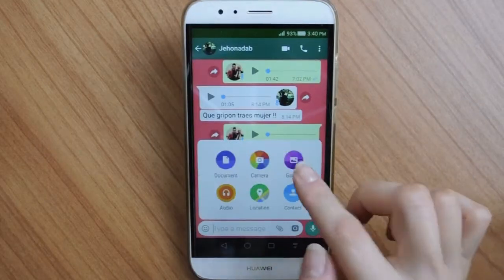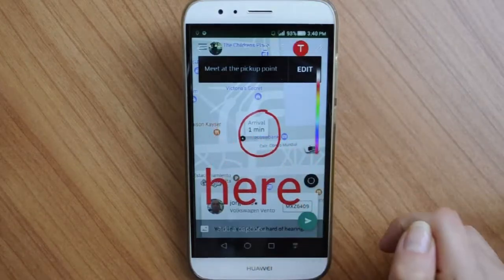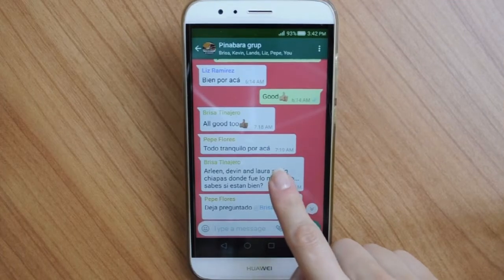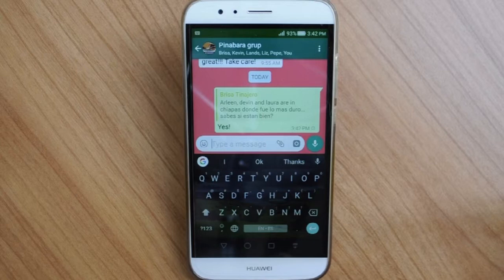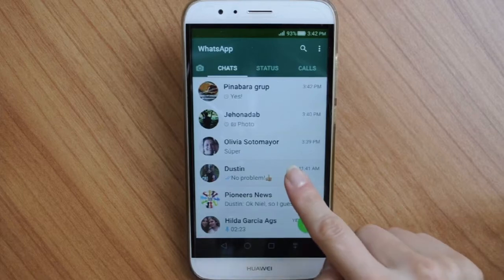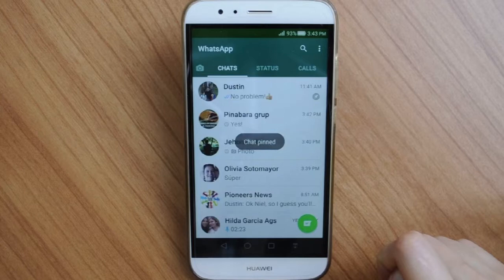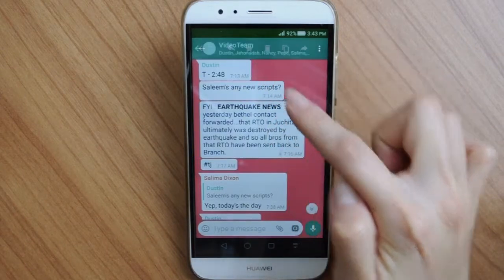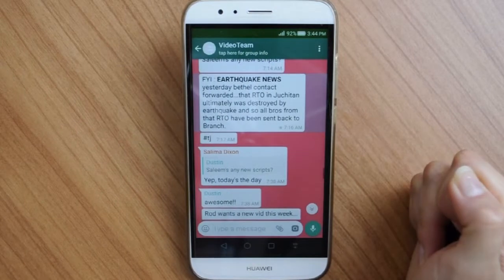How to Personalize Images, Reply to, Pin, and Star Specific Conversations | WHATSAPP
This video shows you how to personalize your images and chats. Burn to learn focuses on a simple way to get you started with WhatsApp.
We show you how to 1) annotate your photos with emojis, drawing or text, 2) reply to specific messages within a conversation, 3) pin favorite contacts, and 4) star specific messages.
Learning how to use WhatsApp is what this video and its Series is all about, be sure and checkout the entire playlist